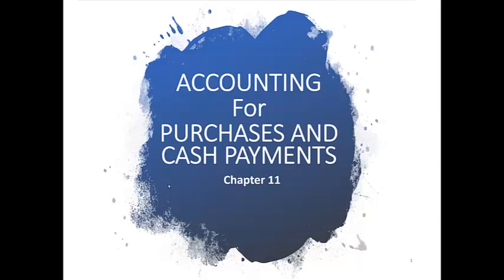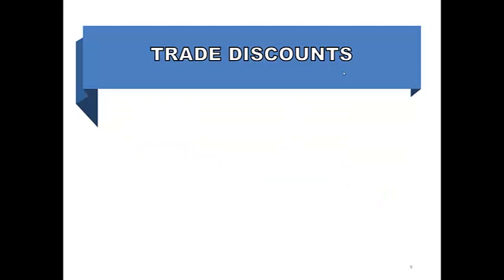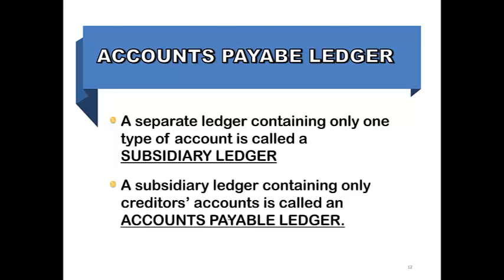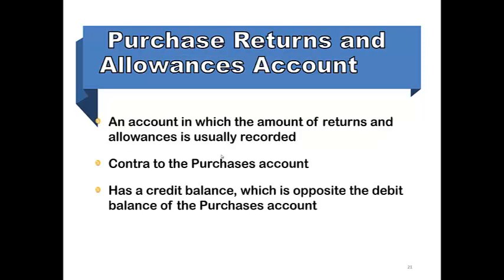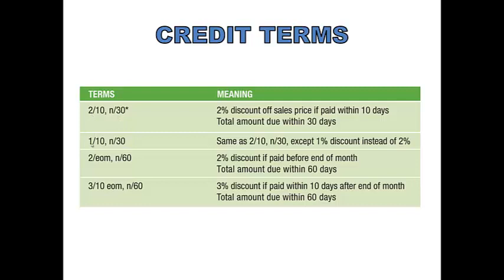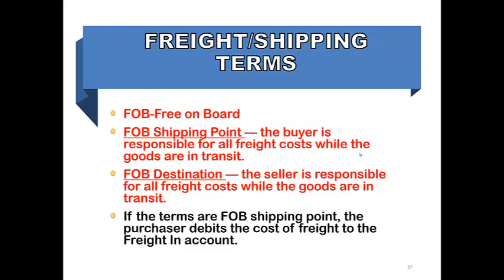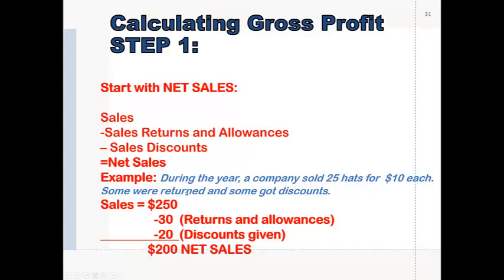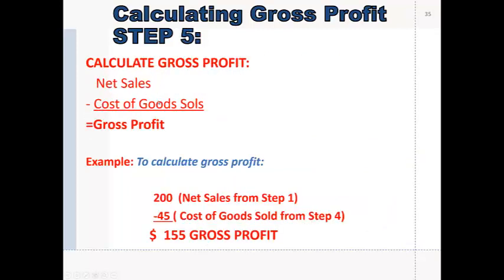CH 11 Purchases PowerPoint Review